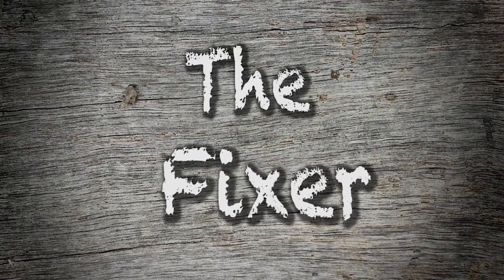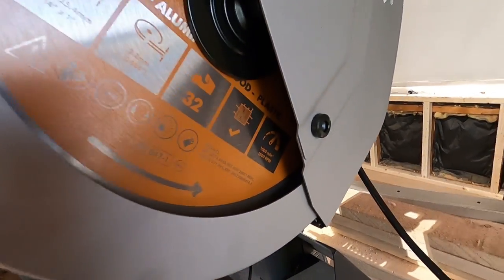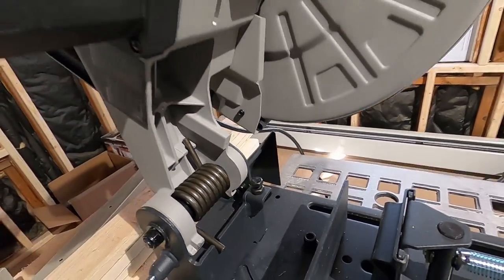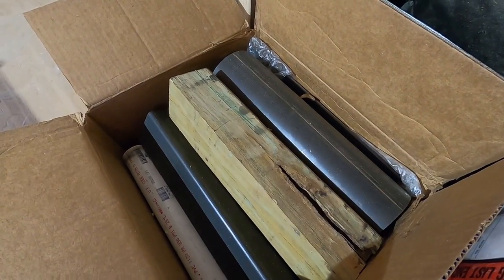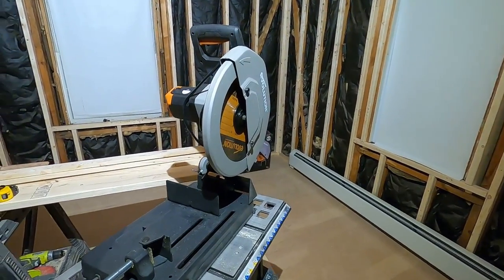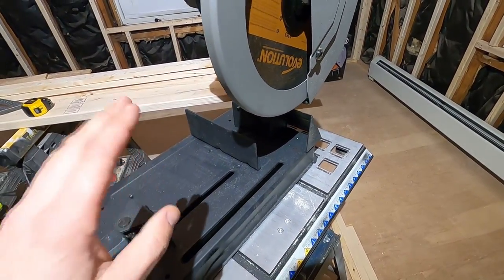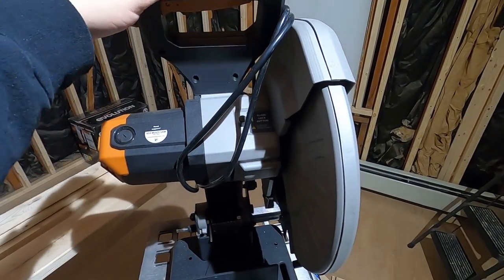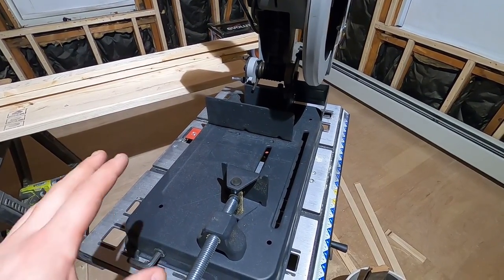Evolution Power Tools R355CPS 14 Inch Chop Saw Review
In this video, I put the Evolution R355CPS Chop Saw to the test! This saw will cut wood, wood with embedded nails, composite decking, mild steel, plastic & more with one blade!

Cutting capacity -
Square Tube at 90 degrees - 4-3/4 X 4-3/4
Square Tube at 45 degrees - 3-1/2 X 3-1/2
Rectangle Tube at 90 degrees - 3-3/4 X 7 1/8
Rectangle Tube at 45 degrees - 3-1/8 X 4-3/8
Round Tube at 90 degrees - 5-1/8
Round Tube at 45 degrees - 4-1/8
(Not recommended for stainless steel)
(Blade life may shorten with cutting galvanized material)